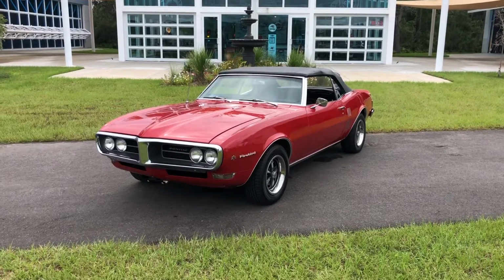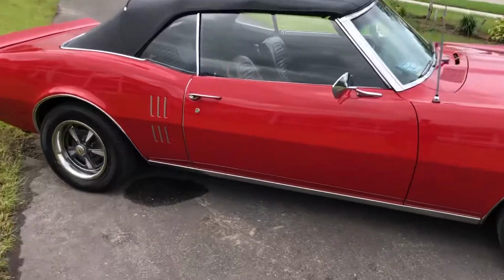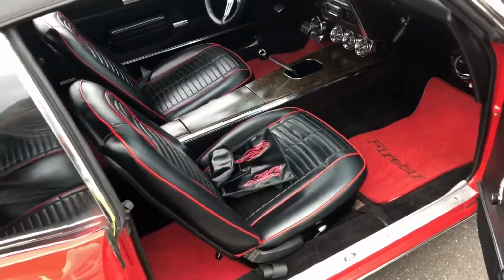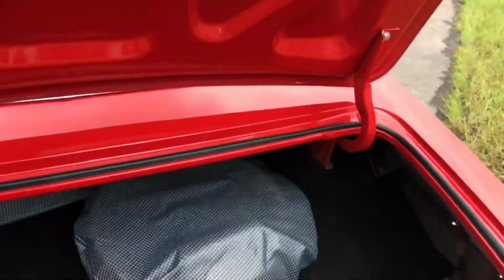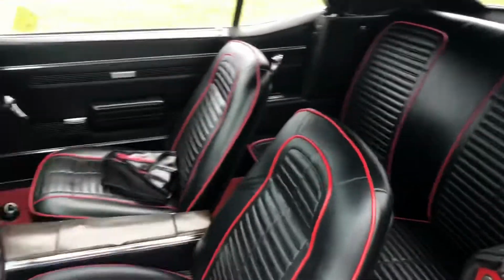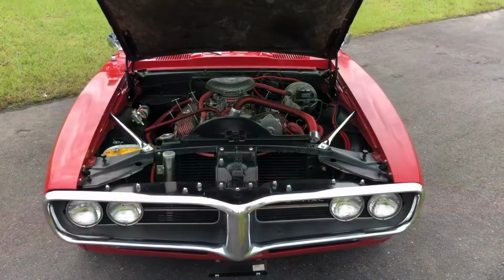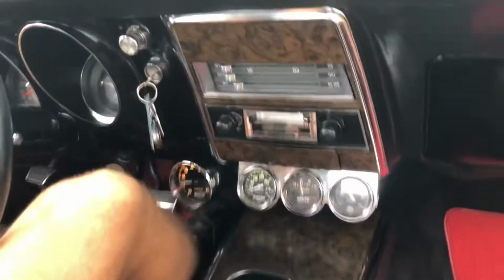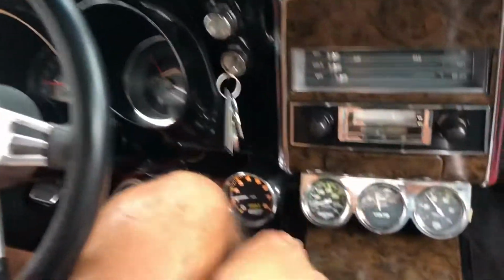1968 Pontiac Firebird - Skyway Classics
1968 Pontiac Firebird Custom Convertible

Why This Vehicle is Special

We have a restored and custom painted 1968 Pontiac Firebird convertible here at Skyway Classics That is one very distinctive drop-top muscle car classic with the numbers matching 350 cubic inch engine sitting under its hood and a black convertible top and boot.

This 1968 Pontiac Firebird convertible is a great looking muscle car and an iconic model that is refreshing to look at and you just don't see all that often.

It has had a skillful restoration with a custom metal-flake paint job that is so subtle that it almost appears stock…till you get closer.

Mechanical

Underneath the hood you will find the original code 350 cubic inch Pontiac engine nicely detailed red plumbing, cables, and wiring, red painted finned aluminum valve covers, Edelbrock performance carb and aluminum intake manifold, chrome alternator, performance screened aluminum air cleaner, power steering, power brakes, new battery, fender well mounted chrome fire extinguisher, as well as headers flowing into the dual exhaust system.

The engine starts up easily and sounds great and is mated to, what a lot of you might not know…the original three-speed manual transmission that came in most hi-po Pontiacs as the standard transmission. These were insurance beaters as the companies would charge you less than if it had a four-speed in it.

This sharp muscle car classic sits on a set of stock Pontiac Rallye wheels with chrome trim rings and PMD centers, wrapped with Uniroyal black wall Tiger Paw tires.

Interior

The interior has been refurbished but still looks very original with the twin black bucket seats and matching rear seats trimmed in black with red piping, matching black carpet and red Firebird floor mats, door panels that sit nice and flush, a center console with great looking burlwood inserts and center top dash, the stock factory dash and functional gauges in the cluster as well as accessory gauges above the console, and accessory stereo radio system.

Exterior

Our Firebird has outstanding curb appeal with the custom cherry red metal flake paint that is both subtle and exciting when you see it.

The visual impact continues with this vintage Pontiac that is just flat out appealing, and you can't help but smile when you see that pointed nose and split grille that stands out from its muscle car counterparts of the era and lets you know it's a Pontiac, the integrated front bumper, trim and badging, the power black canvas convertible top, and the painted rear deck lid spoiler.

Conclusion

With its numbers matching power, magnetic exterior and confidence-inspiring running condition, this 1968 Pontiac Firebird convertible we have here at Skyway Classics is one very distinctive drop-top muscle car classic and would be quite a car for any classic car enthusiast.